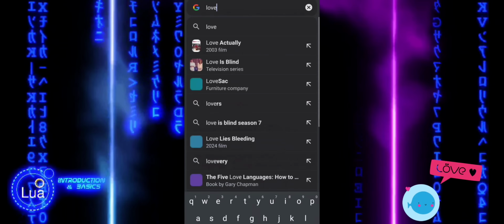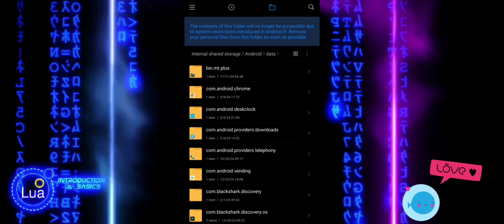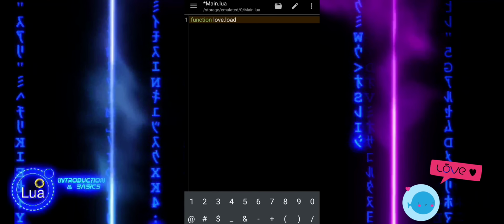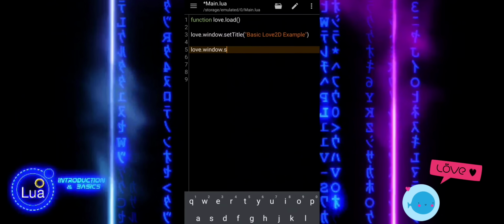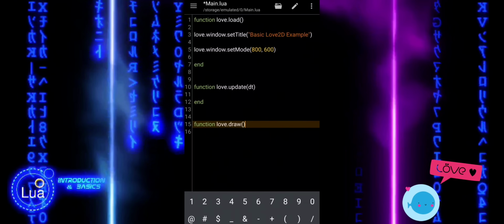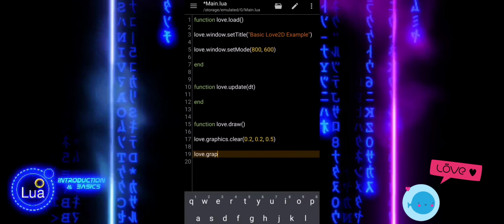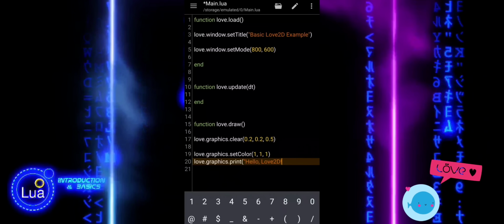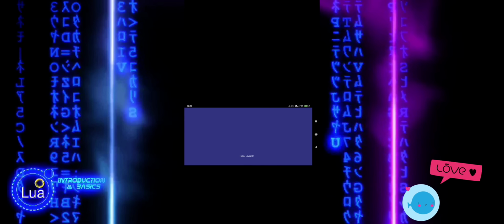#1 Getting Started with LÖVE2D on Android Create Your First Game with Lua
game dev

Learn how to set up LÖVE2D
on your Android device and
create your first program
using Lua! This beginner-friendly
tutorial walks you through
every step, from downloading
the necessary apps to writing
and running your code.
Perfect for anyone who wants
to start learning game
development or experimenting
with LÖVE2D on the go!